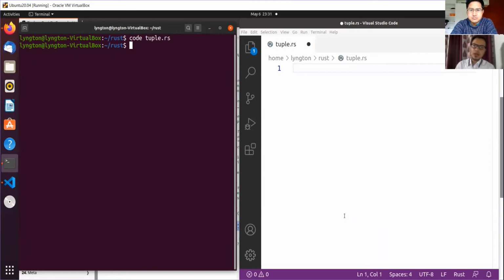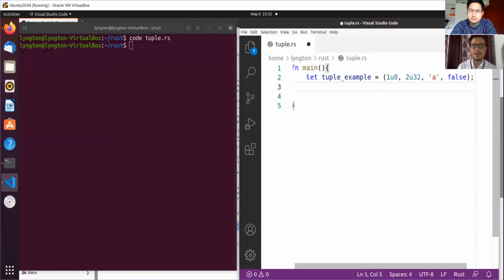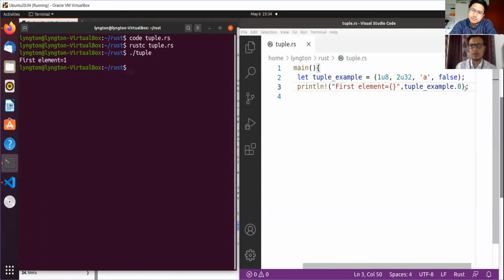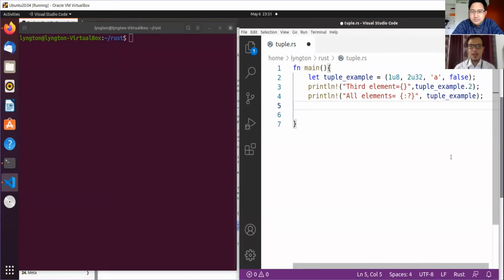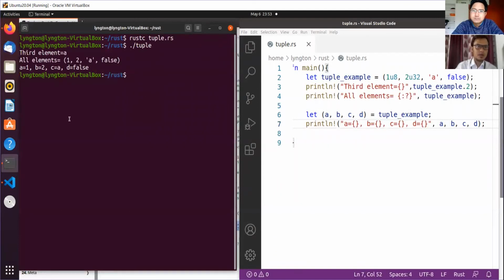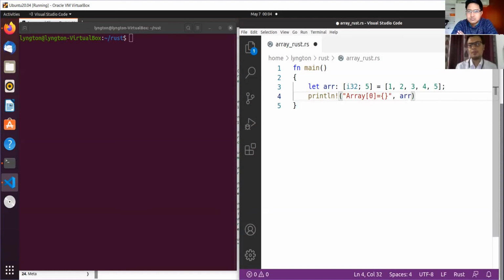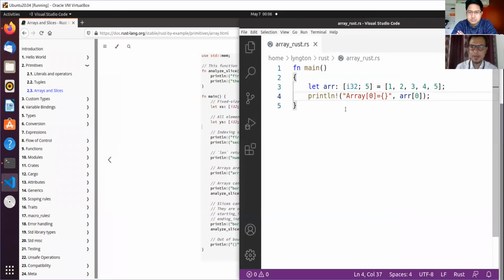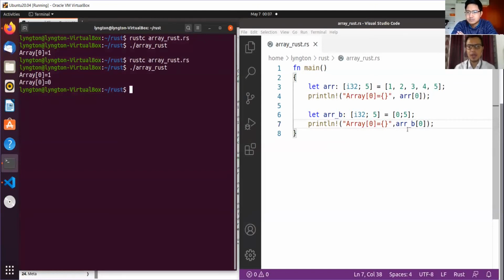Learning Rust: 4. Tuples and Arrays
Peer Learning